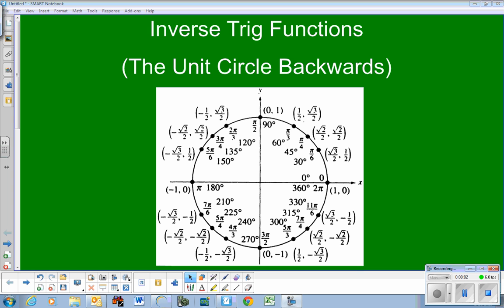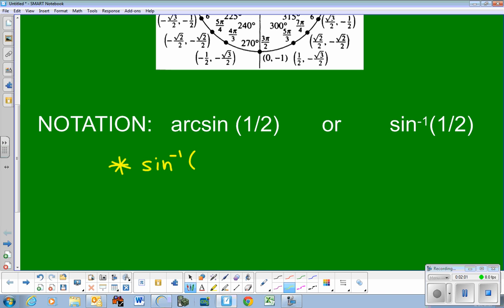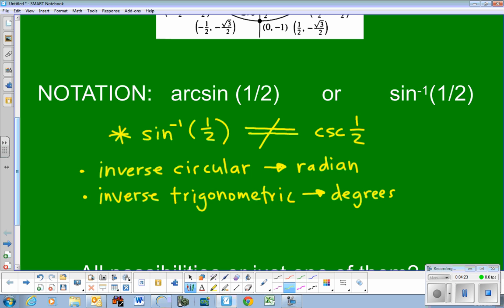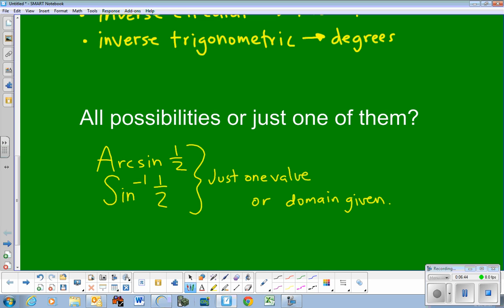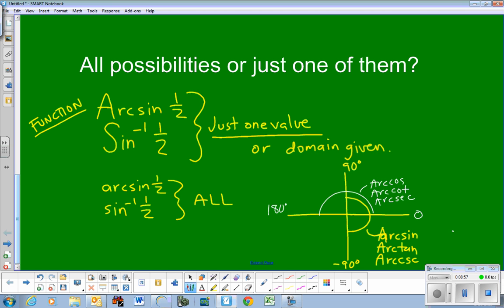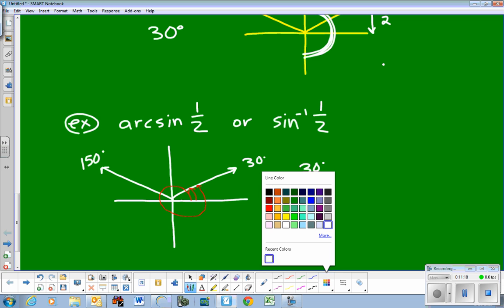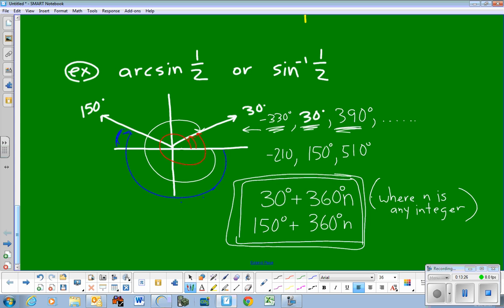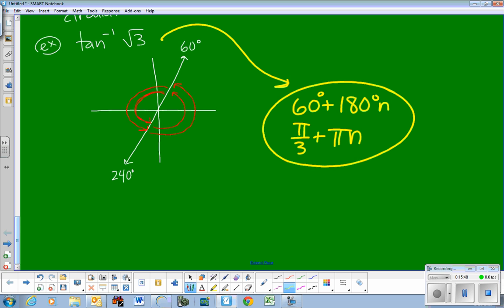Inverse Trig Functions